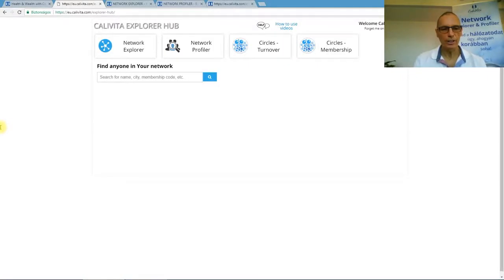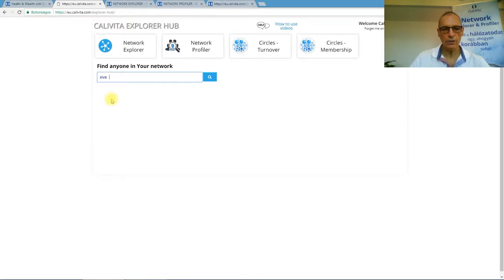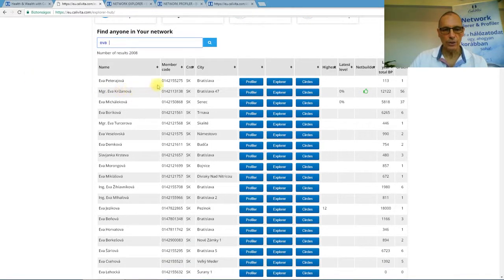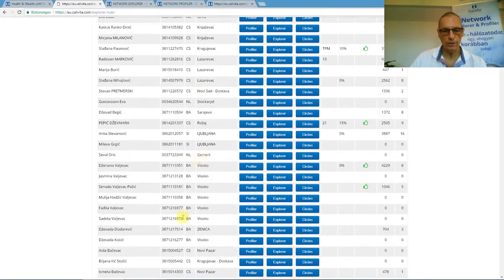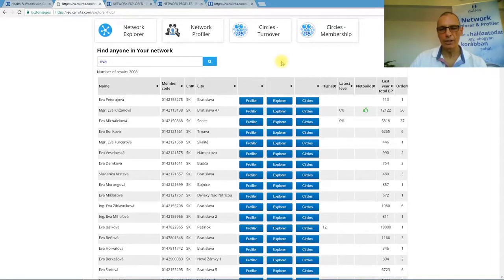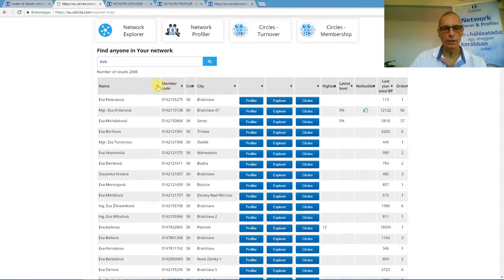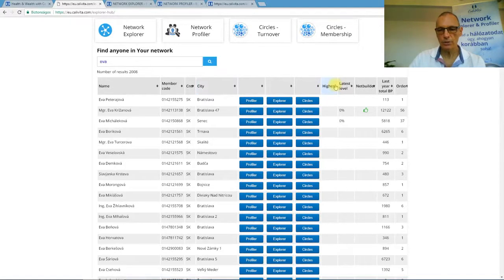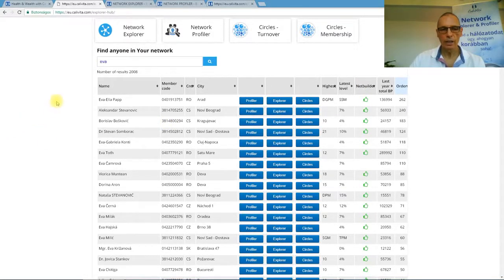Member Search with CaliVita Explorer HUB EN 1